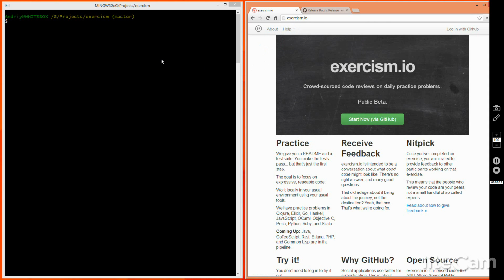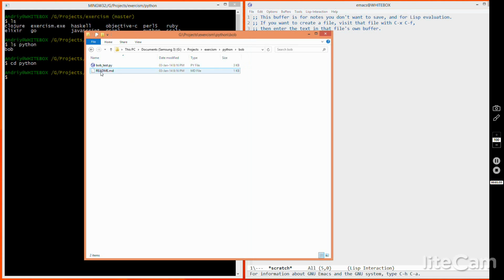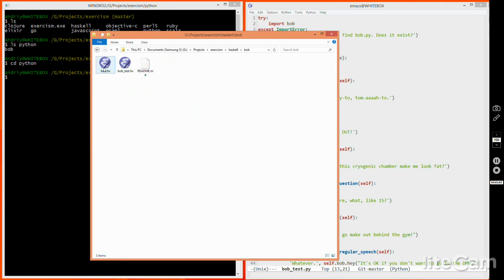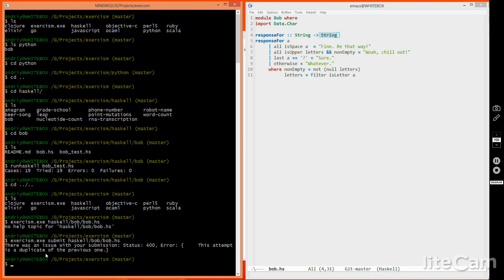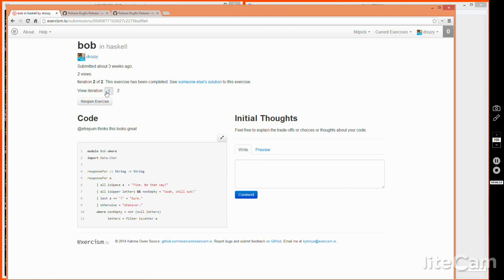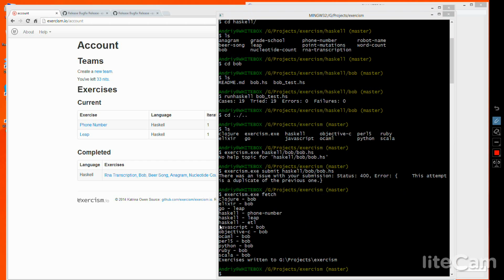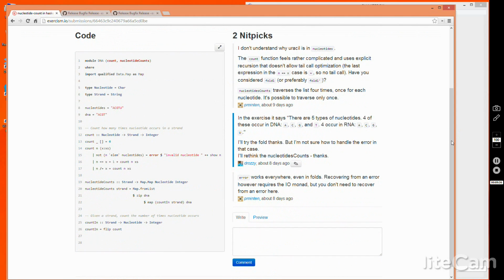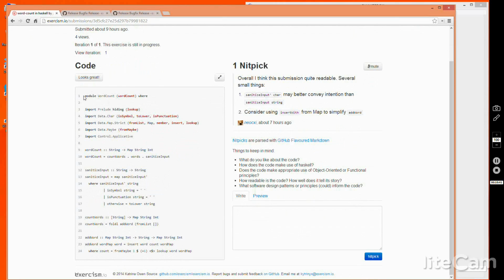Learning idiomatic programming using Exercism.io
0:00 - Introduction
0:24 - Pre-requisites
0:48 - Command Line Interface (CLI)
0:58 - Fetch command
1:30 - Directory structure of an exercise
2:00 - Exercise description
2:25 - Test for the exercise
2:55 - Completed Exercise Example
3:28 - Solution Example
3:43 - Run tests
4:06 - Submitting an Exercise
5:00 - Viewing Submitted Exercise
5:45 - Feedback System
6:07 - Iterating Solutions
6:57 - Closing an Exercise
7:20 - Fetching New Exercises
8:24 - Learning Idiomatic Approach
10:05 - Submitting Feedback to Others